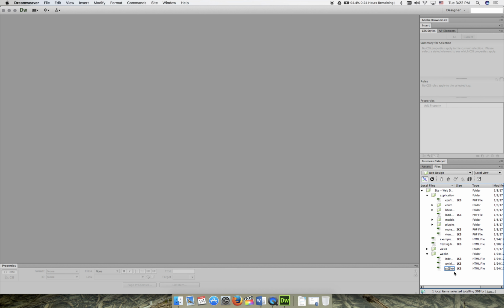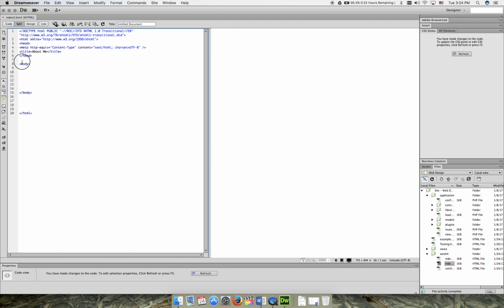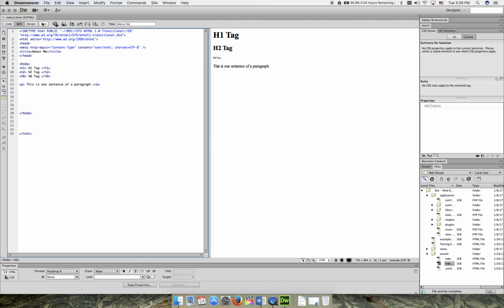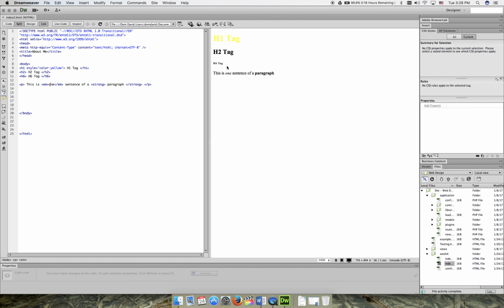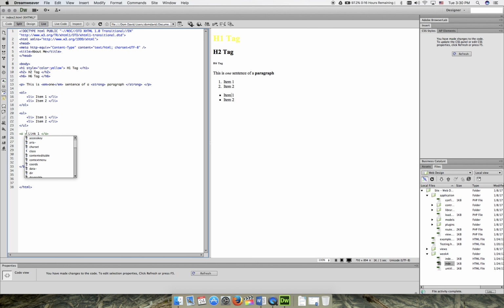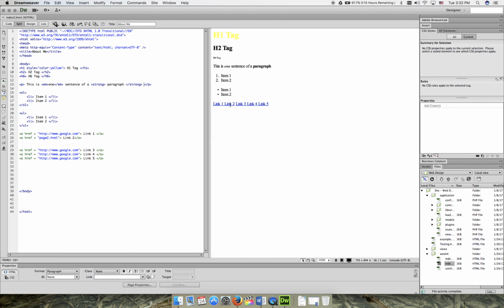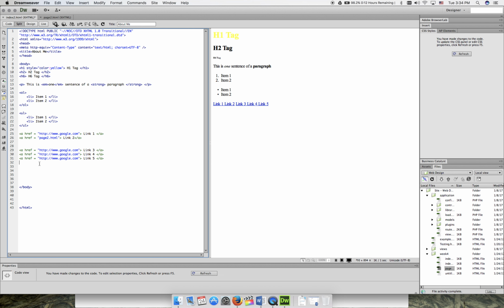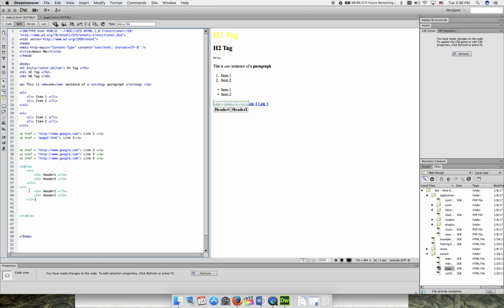Web Design Quick Summary Week 1 2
What tags do we know so far?!